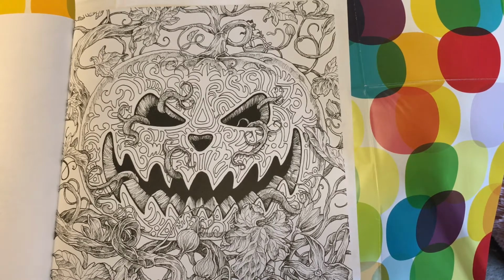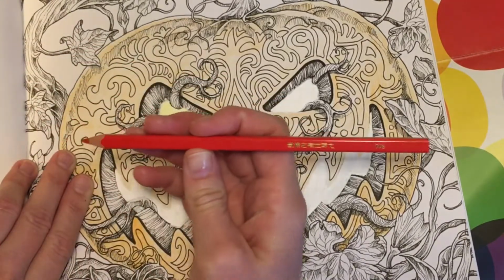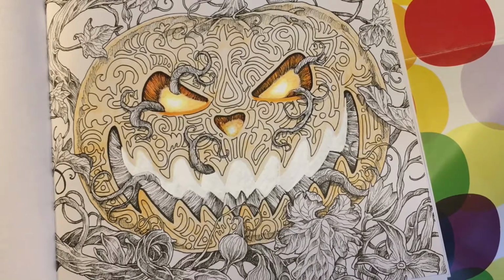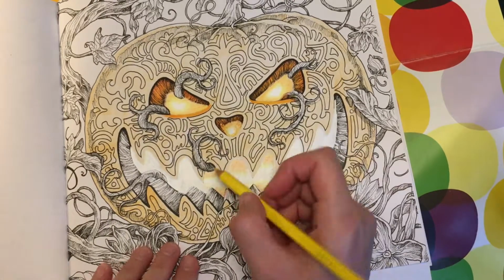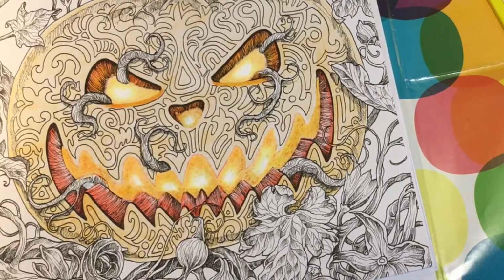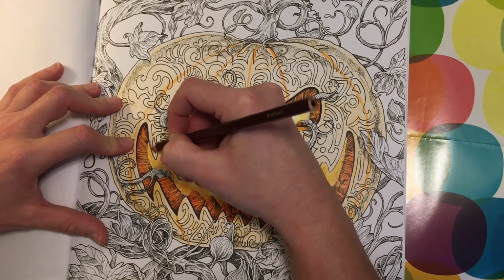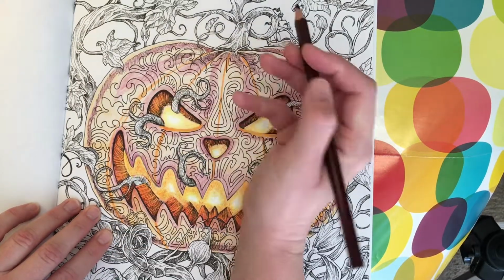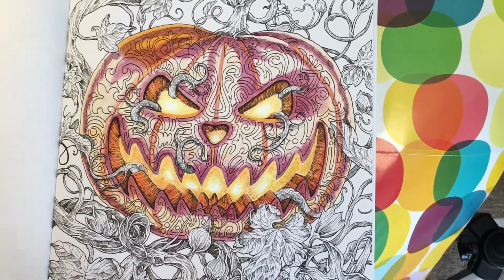Halloween colour along and chat In kerby Rosanes fantomorphia book the pumpkin 🎃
Halloween themed colour along with colour numbers